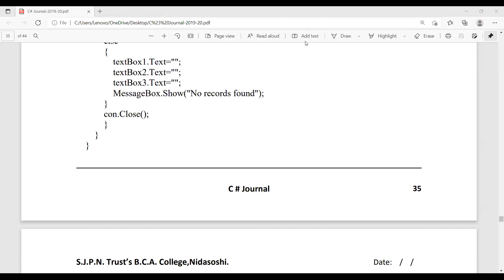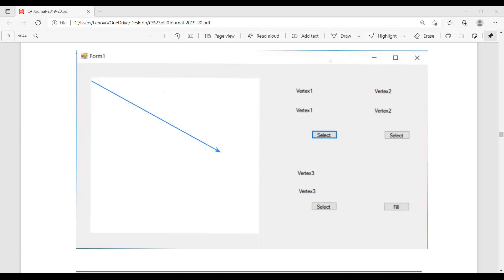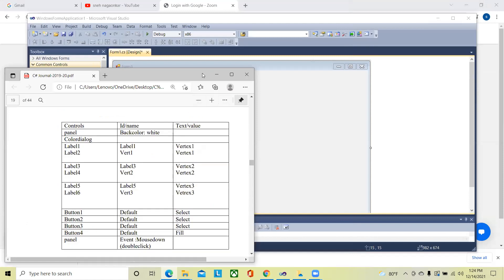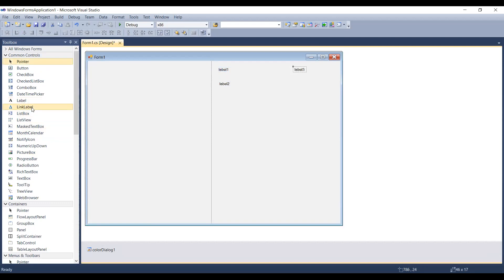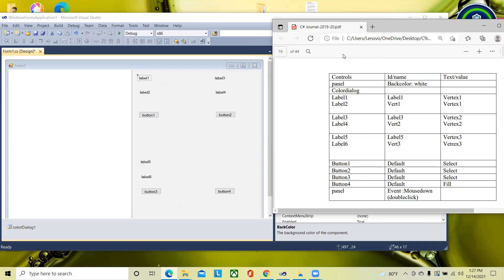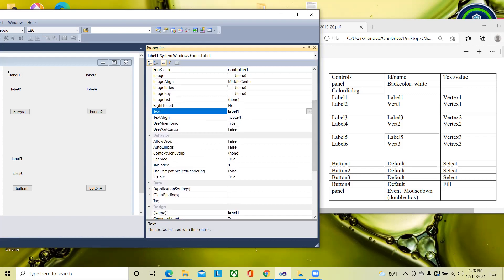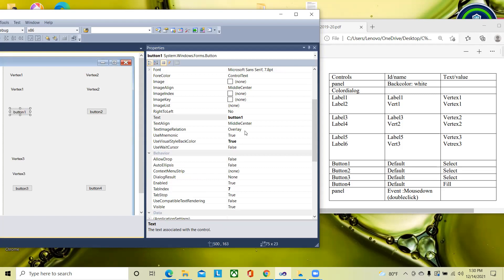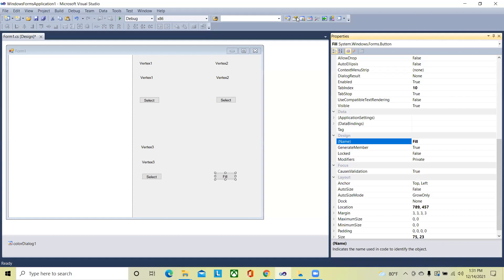program 8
Write a program that inputs the coordinates of three mouse clicks from the user  and draws a triangle in the output window